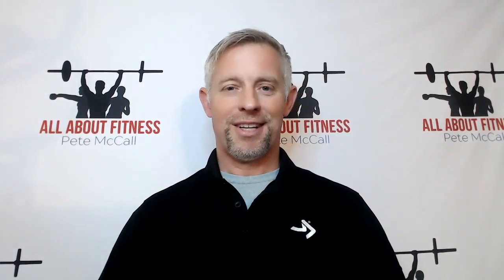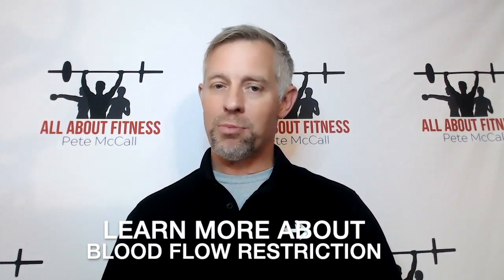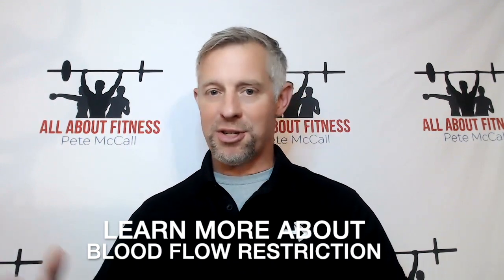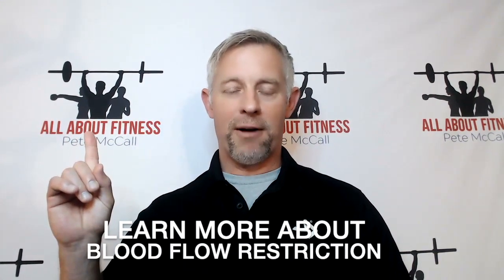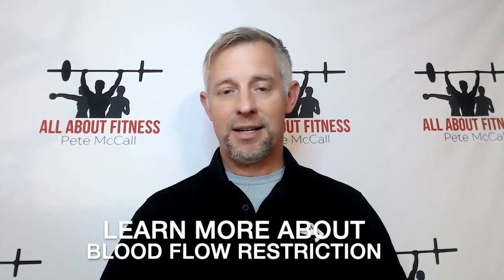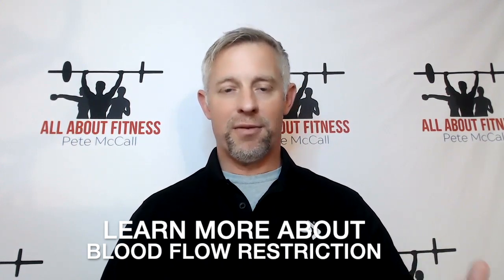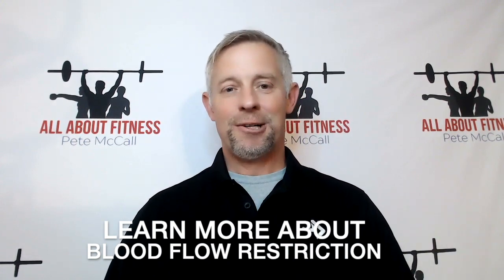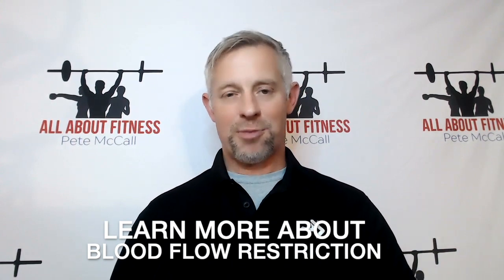ACE CERTIFIED | Blood Flow Restriction Training: What You Need to Know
Blood flow restriction (BFR) training, also known as Kaatsu training or occlusion training, involves using a tourniquet, elastic band or pressure cuff on an exercising limb to restrict the flow of venous blood back to the body during exercise. ACE Pro Pete McCall talks with two experts about the growing body of research that suggests BFR training may be effective for enhancing muscle growth. For more in-depth info on this controversial form of training, check out the October 2021 issue of CERTIFIED.